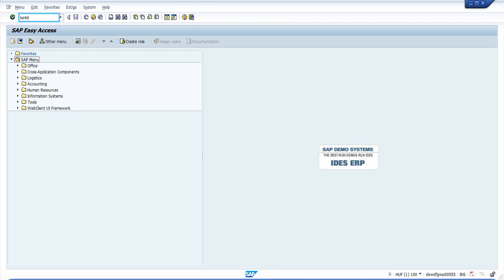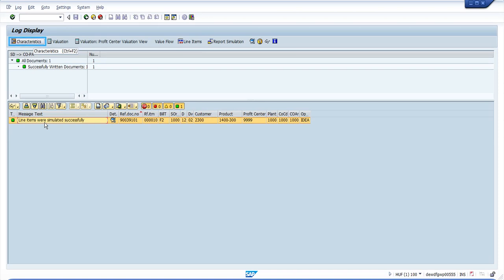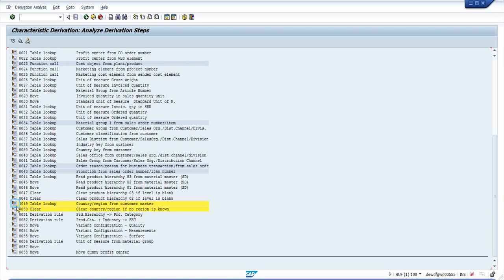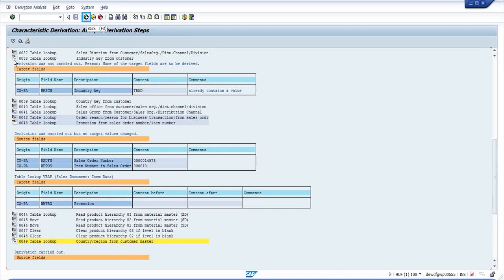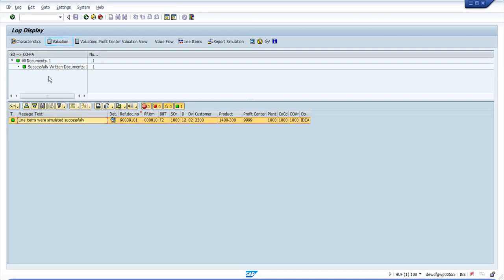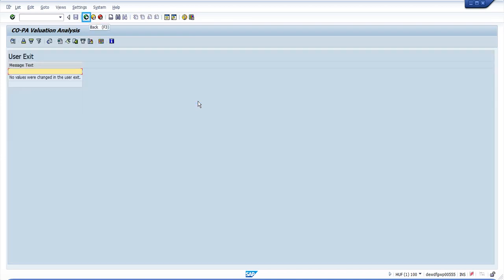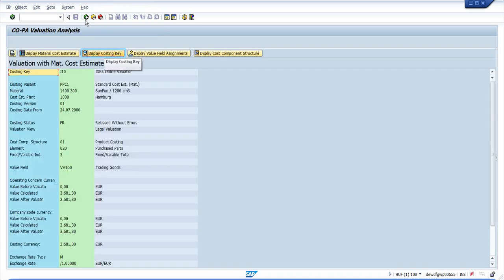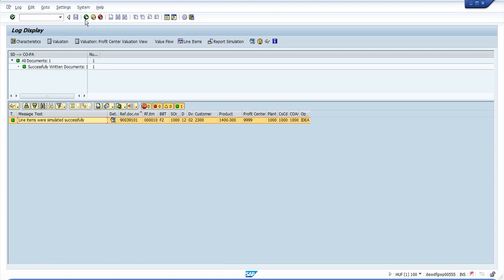Simulate Billing Document which can be used to anal the flow to CO-PA from SD during billing -KE4ST